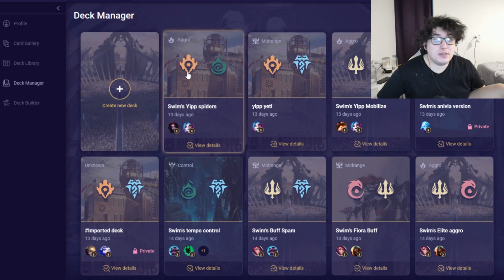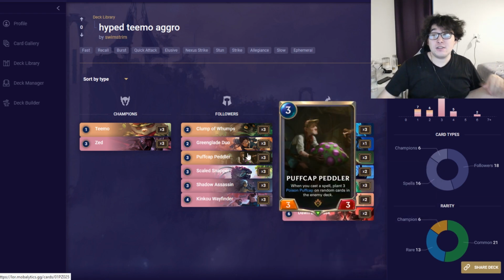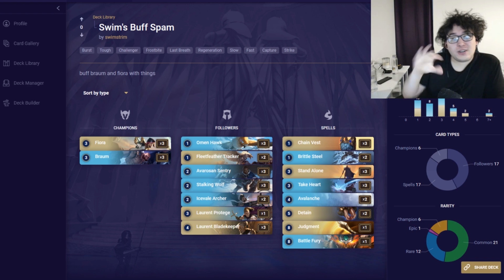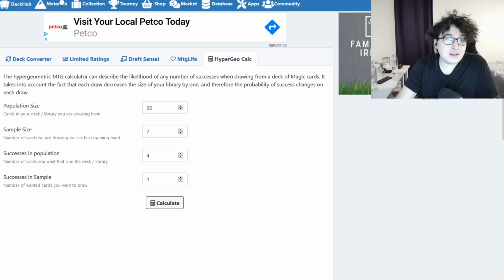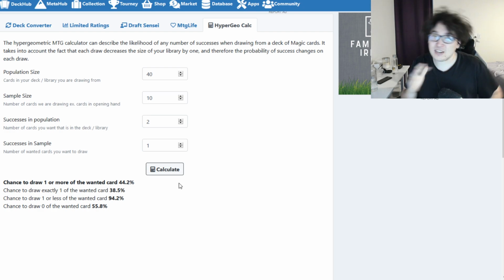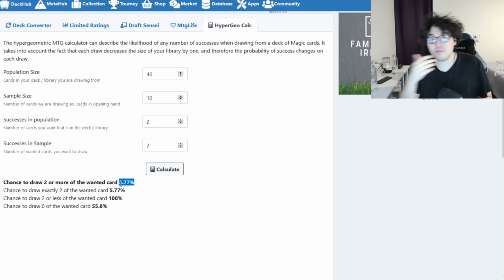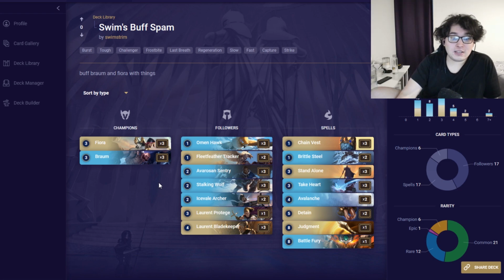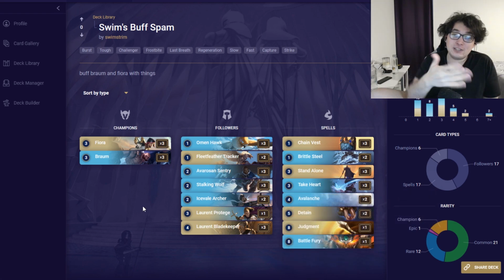How To Know A Refined Deck Just By Looking | Legends Of Runeterra Guide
Legends Of Runeterra | How To Know A Refined Deck Just By Looking | Legends Of Runeterra Guide